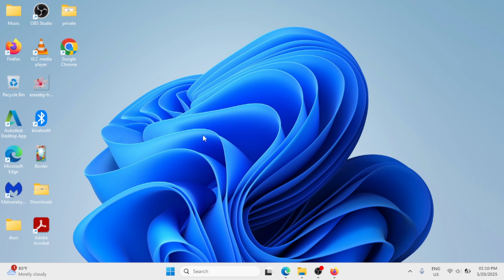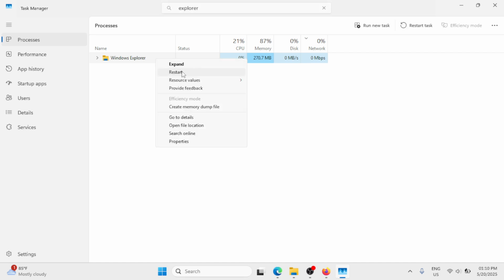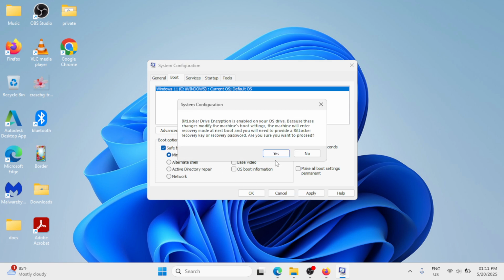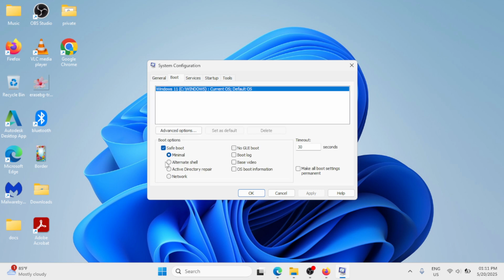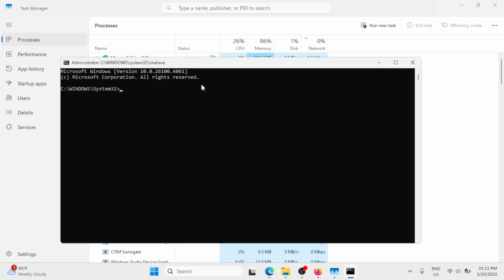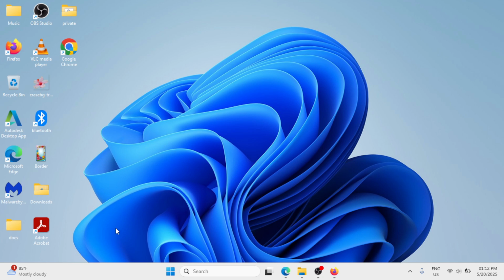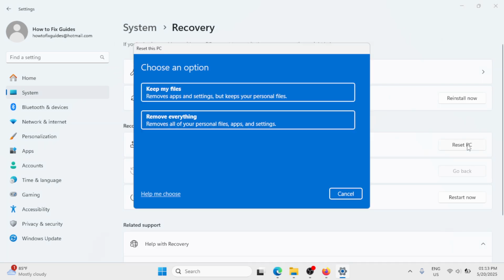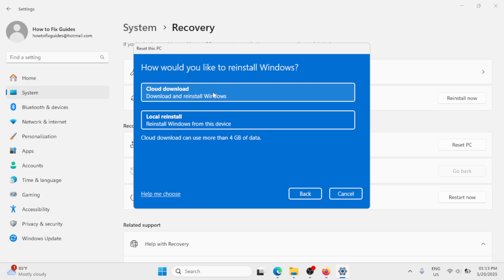How To FIX Windows 11 Start Menu Not Working - EASY FIX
Is your Windows Start Menu not working? This easy fix will help you get it back!
Follow step-by-step instructions to resolve Start Menu issues quickly.
Works for both Windows 10 and 11 users.
Watch now and restore full Start Menu functionality in minutes!